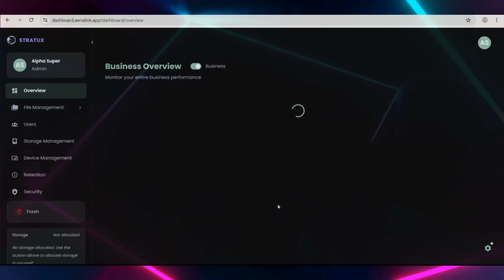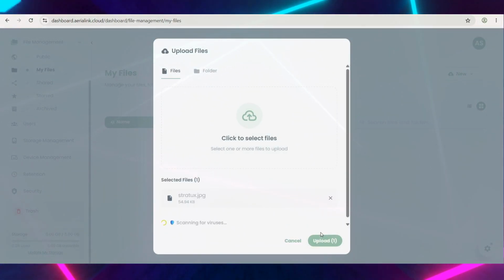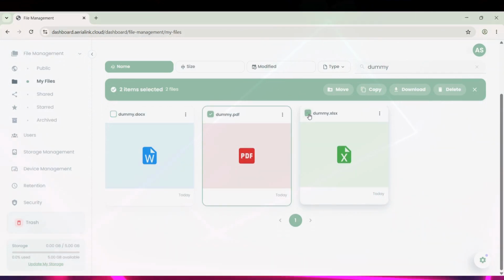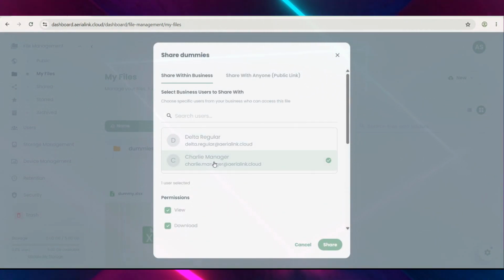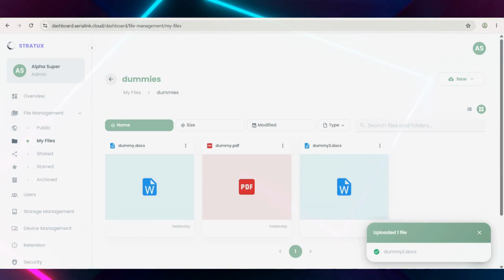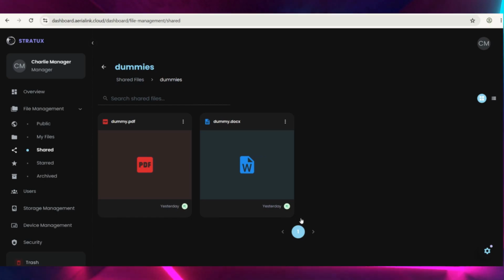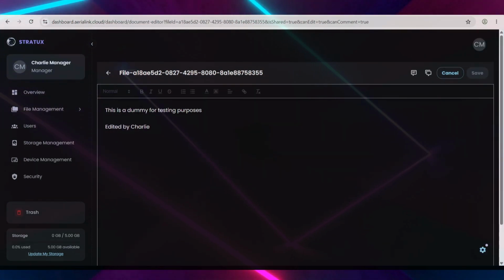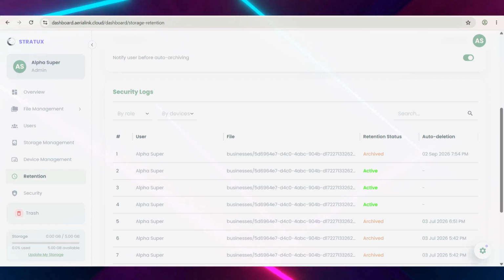STRATUX Private Cloud Storage System Tutorial 6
Tutorial 6: File Management and Sharing

In this tutorial, you'll learn how to manage and share files. We'll cover uploading files, making a file public and sharing with designated users. We will show how archived files are removed from My Files, and how admins can configure account-wide retention settings. You'll also see how to share files securely, track important files with stars, and verify changes across different user roles. By the end of this tutorial, you'll be equipped to effectively manage files and administrative settings within the system.